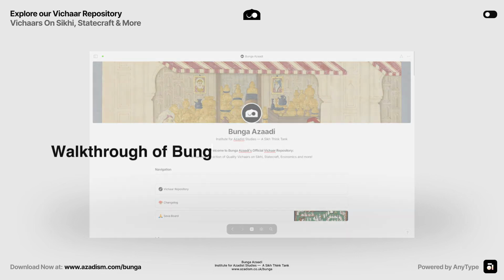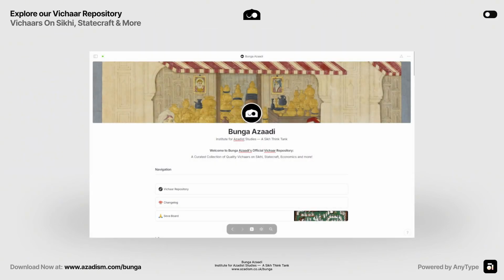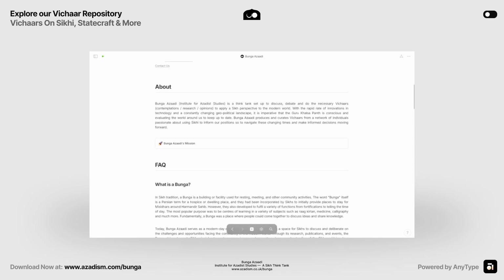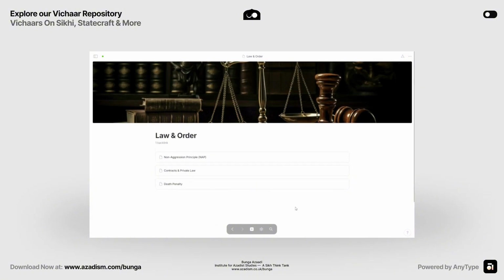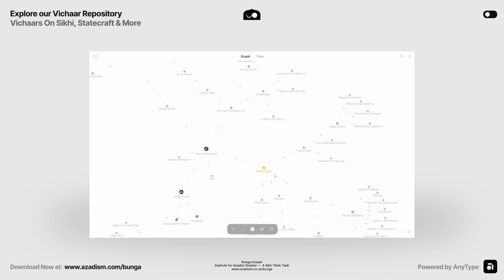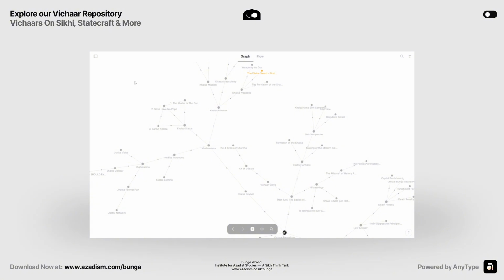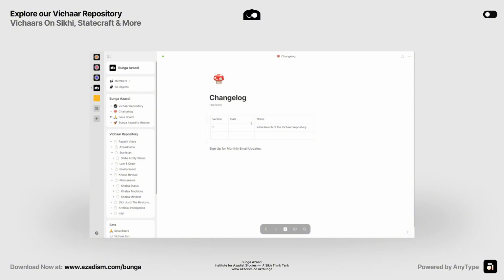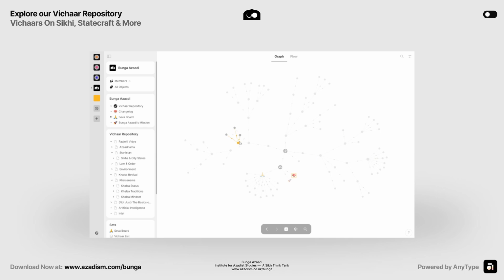Bunga Azaadi's Vichaar Repository (Walkthrough)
This video is a walkthrough of Bunga Azaadi's "Vichaar Repository", now downloadable and powered by AnyType.

This app is available on both Desktop and Mobile, and it will host all of Bunga Azaadi's outputs.

The Vichaar Repository is a knowledgebase designed for a Sikh audience interested in how to do Raajniti effectively. Our aim is to provide the Khalsa in particular with a Khazana of wisdom and advanced Vichaars related to Sikhi, Statecraft, Economics and more. So that, when the Khalsa once again gets into a position where it can engage in its own experiments in statecraft, then it won't be doing so blindly. You don't start a business without a business plan, so why start or reform a nation without one? Its not just the wealth of shareholders at stake here, if you get it wrong, you potentially risk the lives and prosperity of millions.

Therefore, Bunga Azaadi is providing this as a resource in preparation for that. We as a Panth must revive the Sikh intelligentsia — the same kind that was present during Guru Gobind Singh's Anandpur Darbars which crafted and forged the mindsets of those Khalsai who established the first Sikh republics, Misls, kingdoms and empires. If we want similar things today, we must start doing the necessary Vichaars and collecting the right wisdom now. If you want Raaj tomorrow, start thinking like Raajai today.